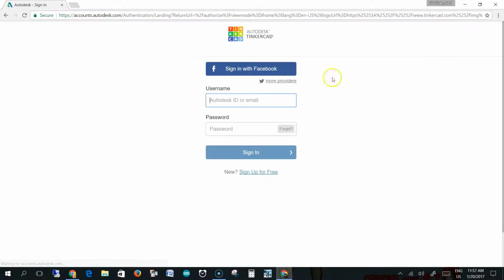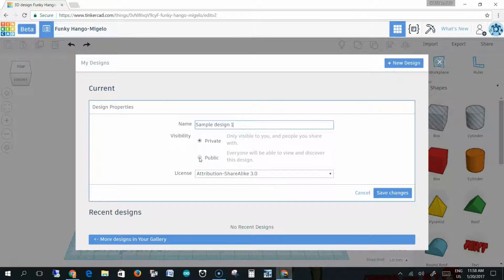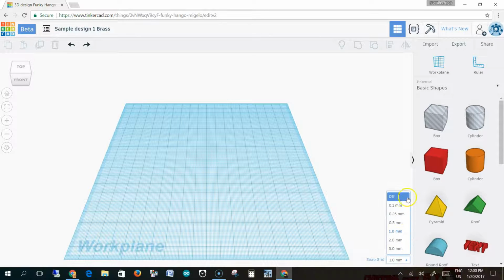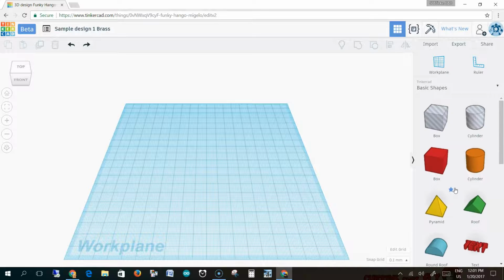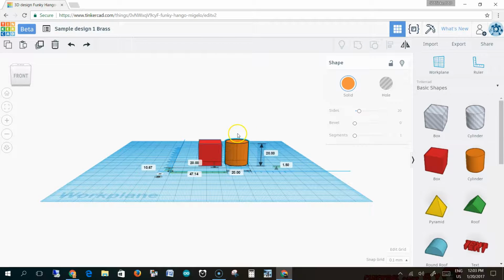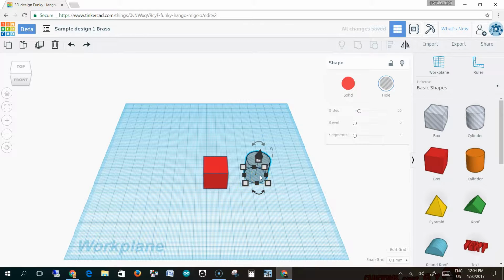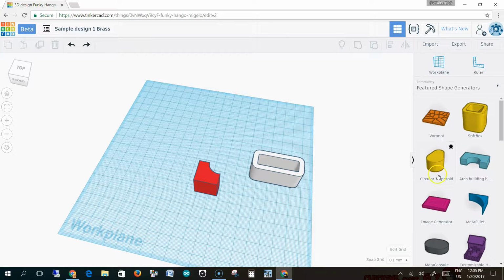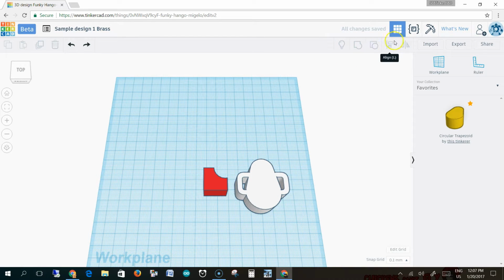Tinkercad Overview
Exploring the Tinkercad Dashboard and some of the core Tinkercad features. This does NOT replace a full, hands-on tutorial, but it's a nice intro before you do them.